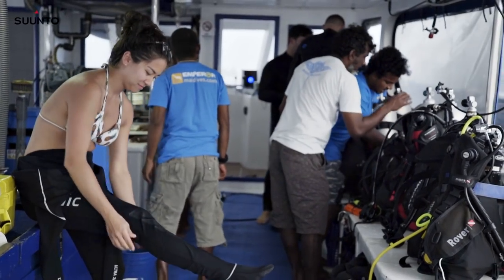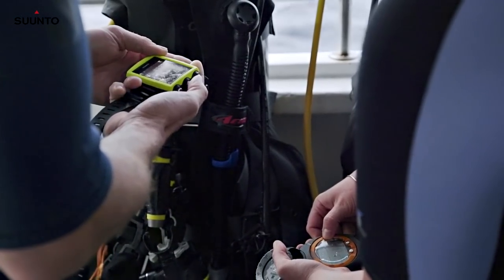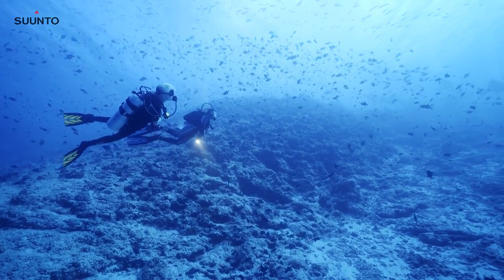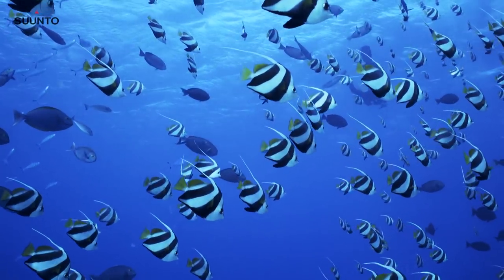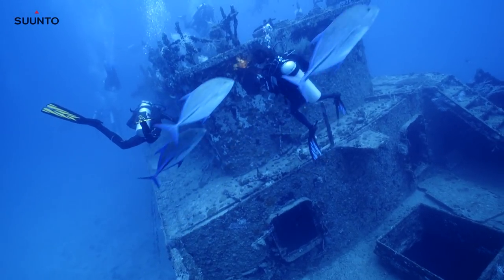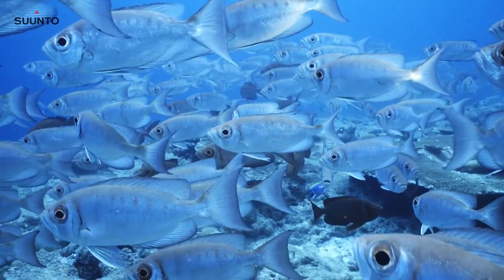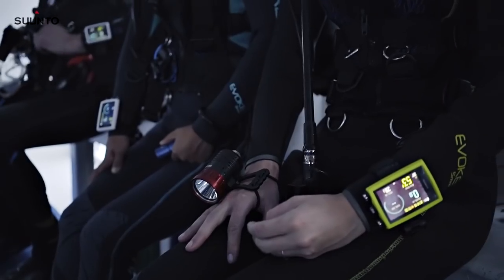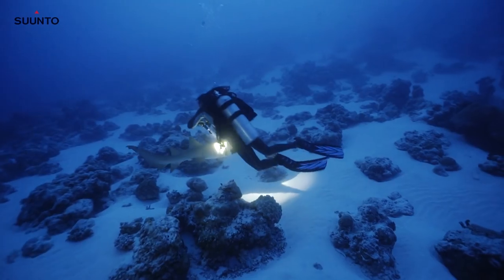What makes the Suunto EON Core an amazing dive computer?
What makes the Suunto EON Core an amazing dive computer?  Let's hear what some active divers had to say after their first dives with the device with Emperor Divers Maldives​.